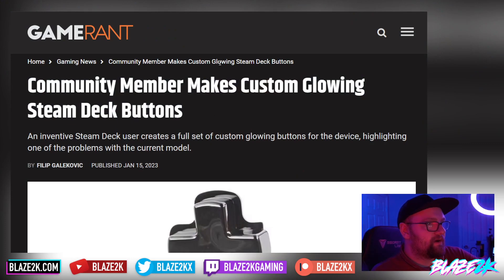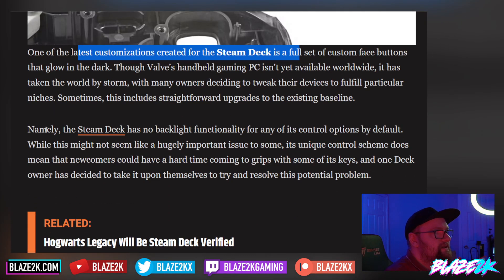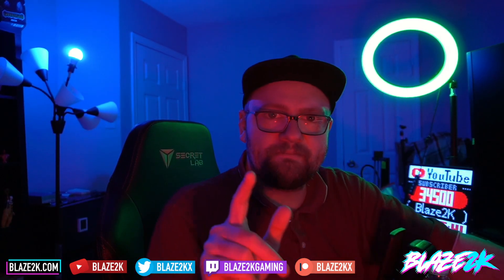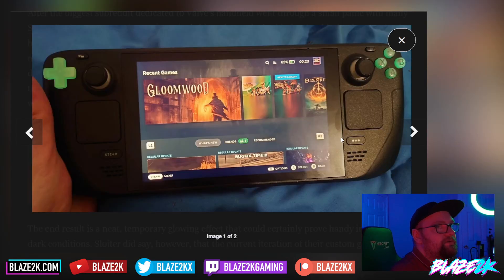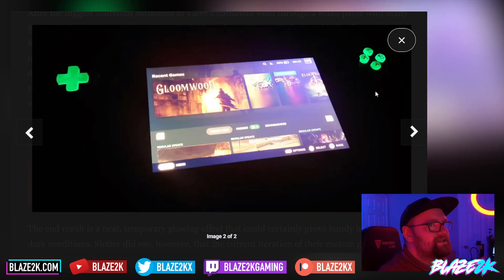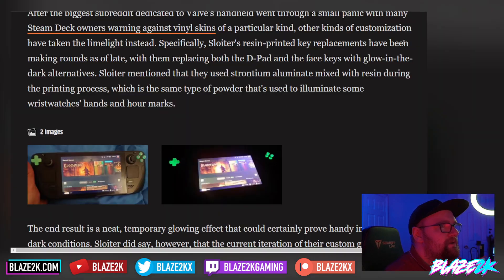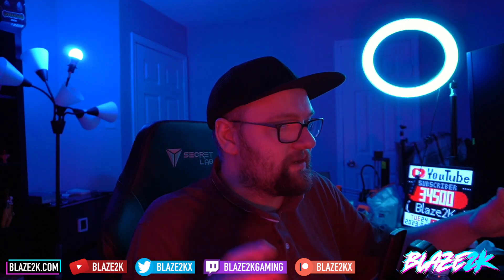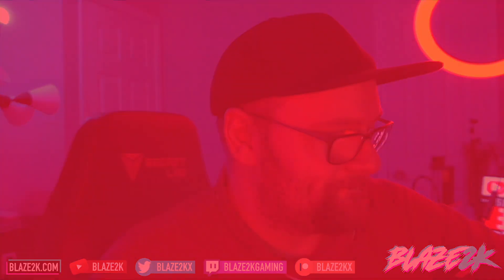Steam Deck GLOW IN THE DARK buttons! Would you buy these?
The Steam Deck community has done it again! They've created glow in the dark buttons for your deck! Would you buy these?

★ My FAVORITE Steam Deck Accessories